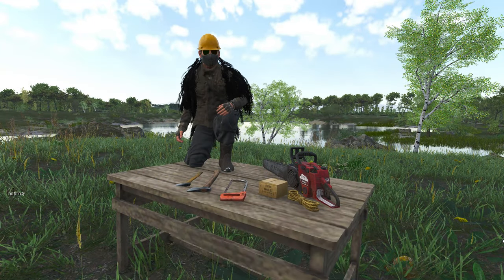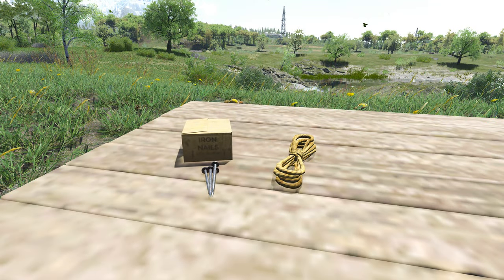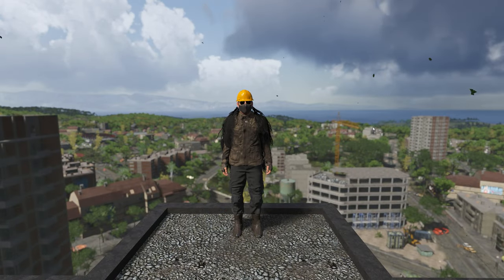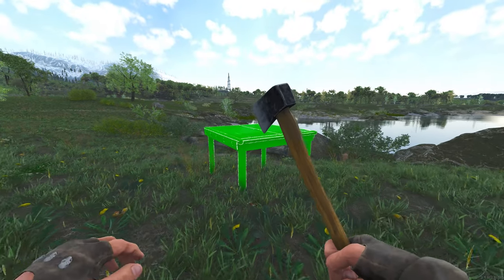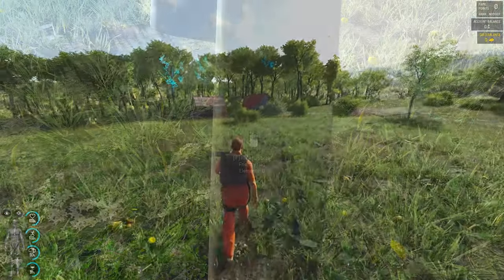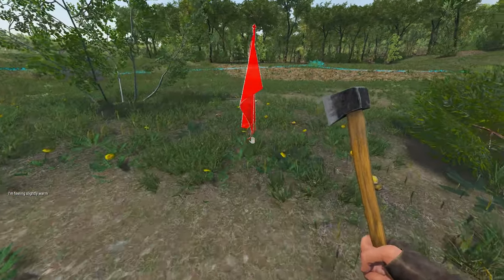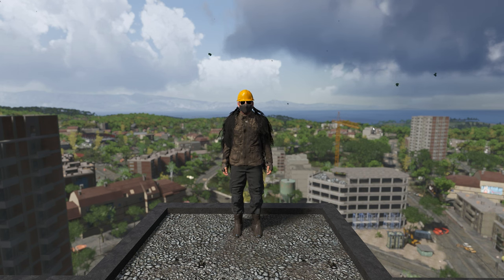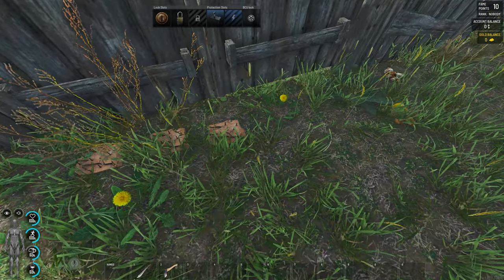Beginners Guide To Base Building In SCUM | SCUM Guide 2024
Are you new to SCUM and wanting to build a base? Well this video is for you! This video is a beginners guide to the base building basics in SCUM for 2024. Please note that SCUM is still an early access game at the time of making this video so some of the information may have changed.

Time Stamps:

0:00 - Intro
0:12 - Required Items
1:08 - Base Location
2:02 - Building Menu & Blueprints
3:37 - Flag
4:56 - Building
5:56 - Additional Tips
7:31 - Outro

Thank You for stopping by! Have a blessed day!